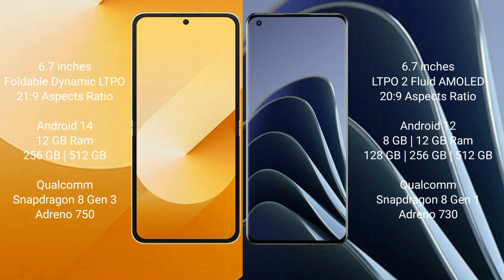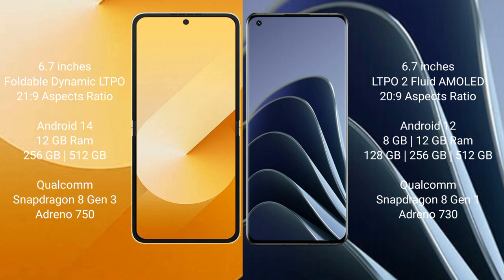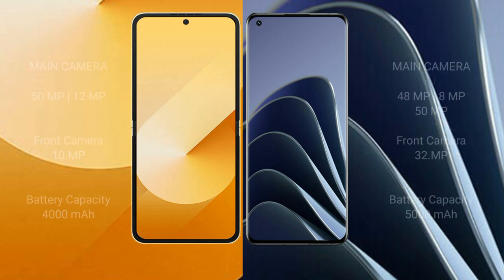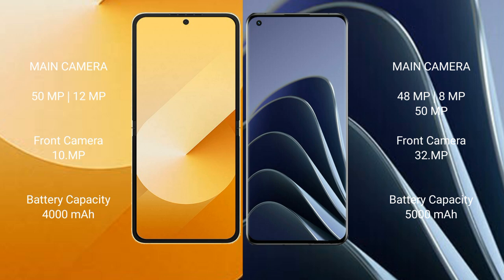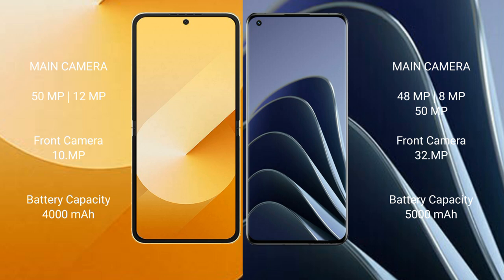Samsung Galaxy Z Flip 6 vs OnePlus 10 Pro Review